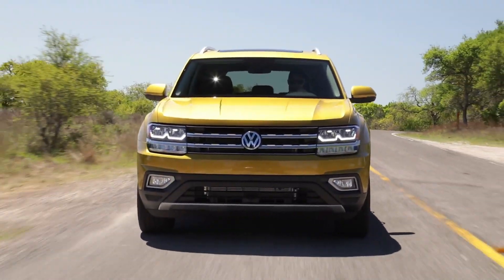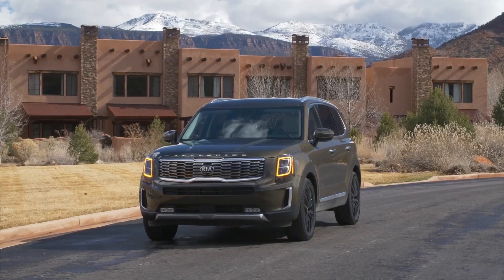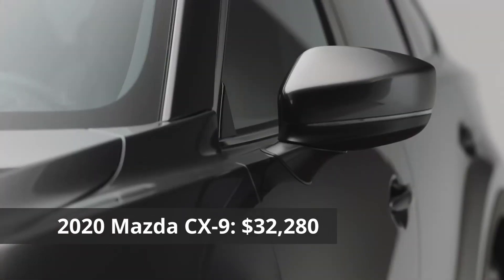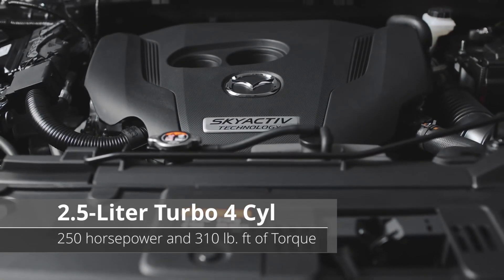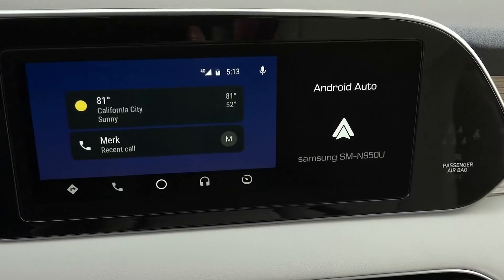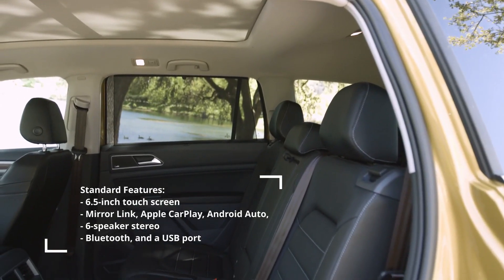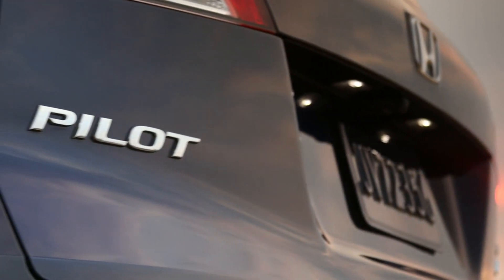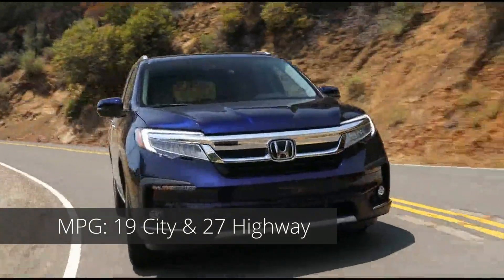5 Best Midsize 7-Seater SUV 2020 — Luxurious & Affordable 3 Row SUVs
As we get further into 2019, car manufacturers are starting to show off the latest all-new and redesigned SUVs they plan to debut for the 2020 model year.

Hyundai and Kia are expanding their offerings of three-row SUVs in a market that's overflowing with choices. Combining everyone's preferred high-up seating position with wagon-like utility, deluxe trimmings, and available or standard all-wheel drive.

Most of these SUVs will hit the market later this year as 2020 models. This list includes all-new SUVs as well as redesigned and refreshed models. So lets check them out !

1. 2020 Kia Telluride
2. 2019 Mazda CX-9
3. 2020 Hyundai Palisade
4. 2019 Volkswagen Atlas
5. 2020 Honda Pilot

Best 7 seater SUV / amazing new 3 row suv / top family SUV /